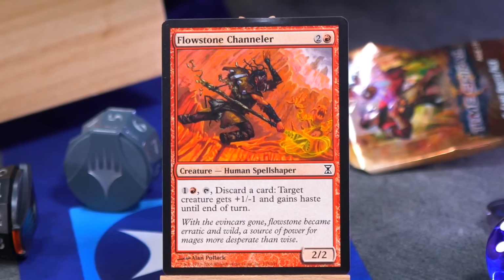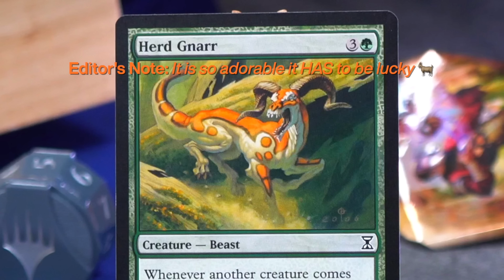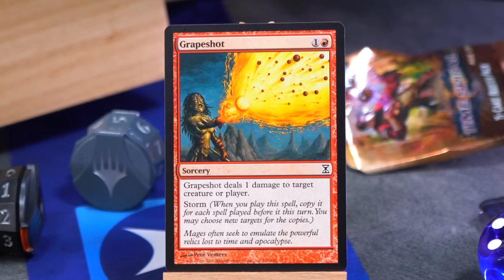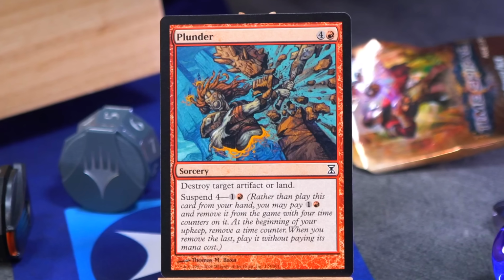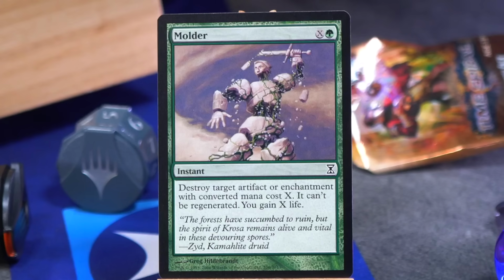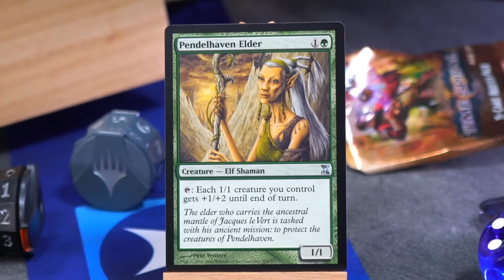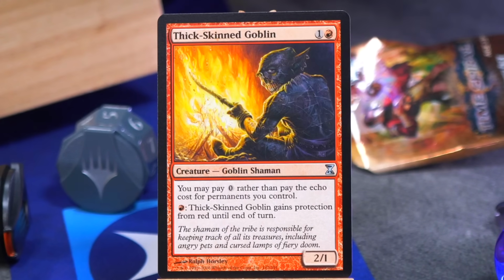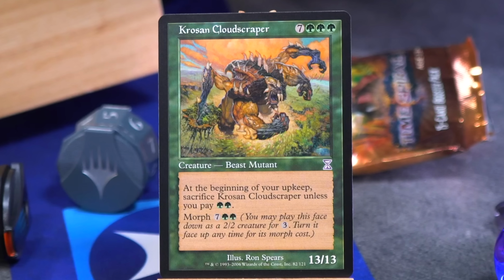Time Spiral || Crack-A-Pack - November 7th, 2023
Someone's gotta open these packs eventually and that someone is Graham. Today's pack is from Time Spiral.

Want to fill in the dent Graham has been making? You can mail packs to:
Attn: Crack-A-Pack
Victoria, BC
V8W 3R8